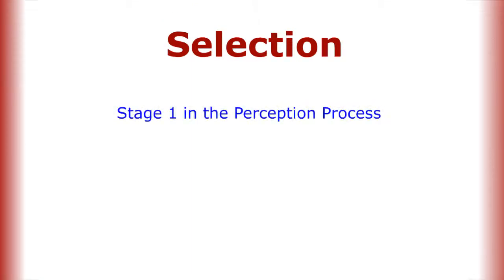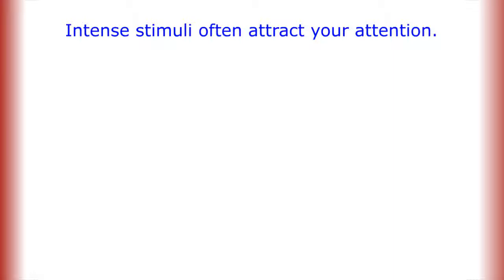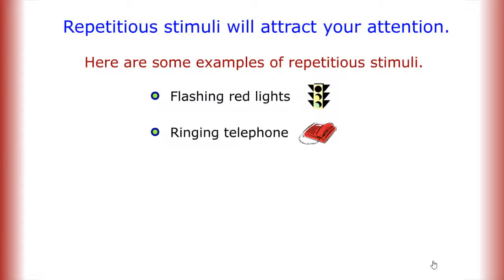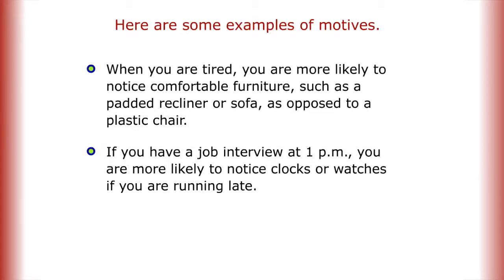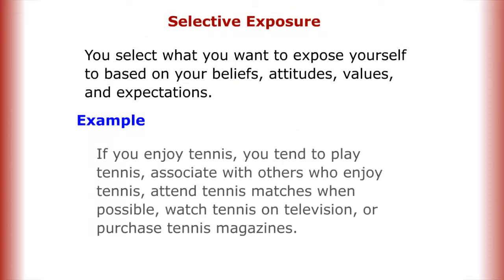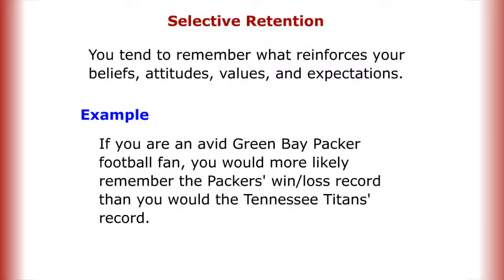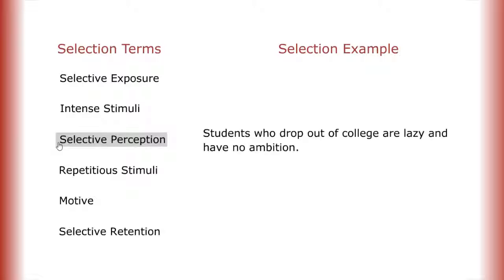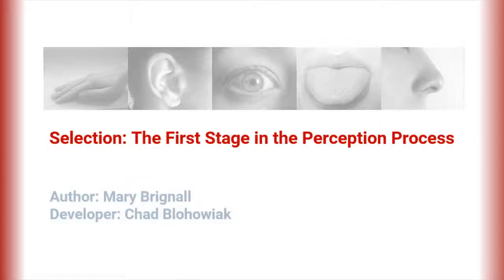Selection: The First Stage in the Perception Process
In this screencast, you'll review the selection stage in the perception process.

Credits:
    - Content Author:
    - Video Developer: